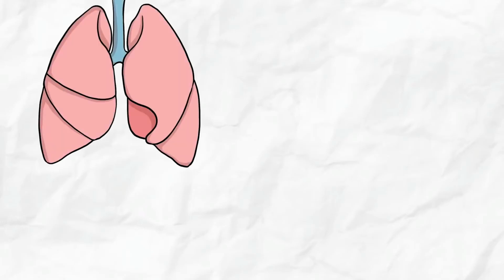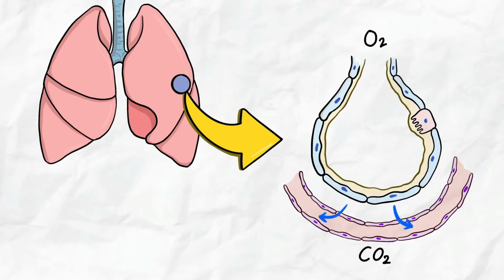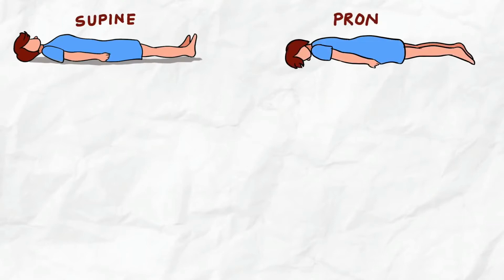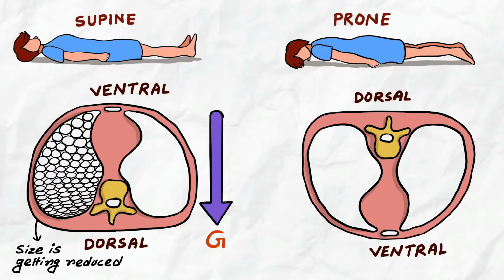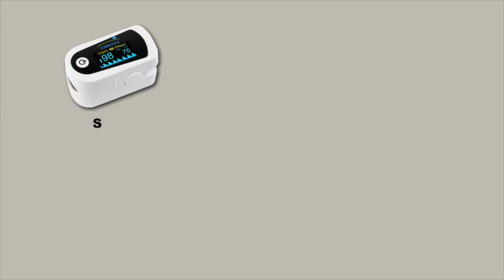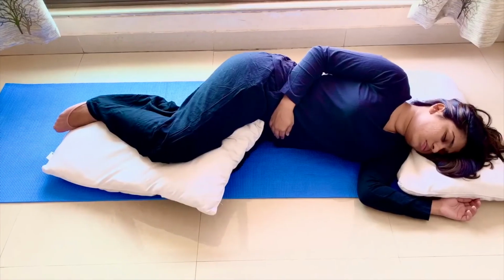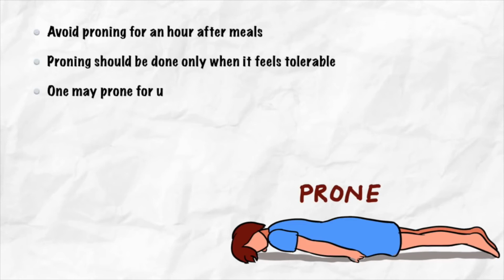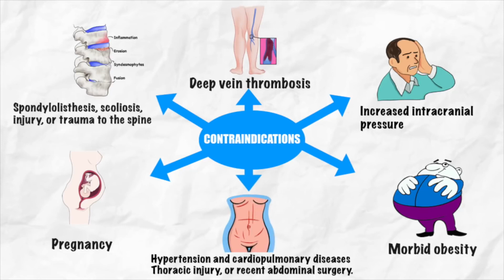Why Proning position is Important for Covid 19 patients || Second wave Update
Knowledge channel does not provide medical advice. The content available in our videos do not provide a diagnosis or other recommendation for treatment and are not a substitute for the professional judgment of a healthcare professional in diagnosis and treatment of any person or animal. We intend to provide educational information only. The determination of the need for medical services and the types of healthcare to be provided to a patient are decisions that should be made only by a physician or other licensed health care provider. Always seek the advice of a physician or other qualified healthcare provider with any questions you have regarding a medical condition.